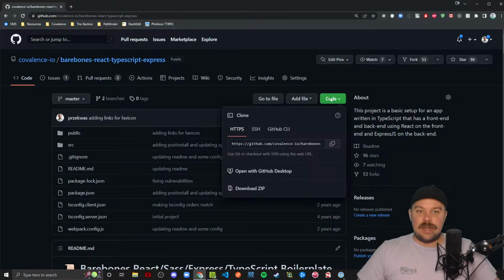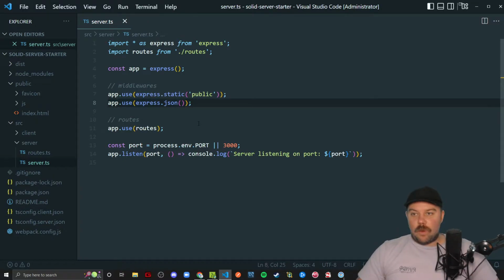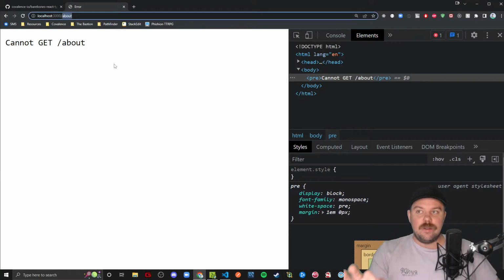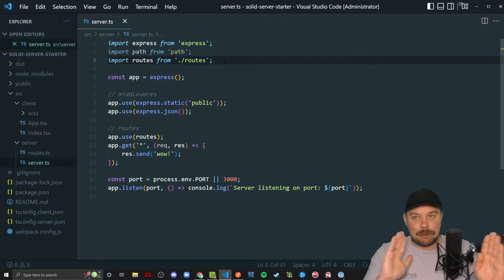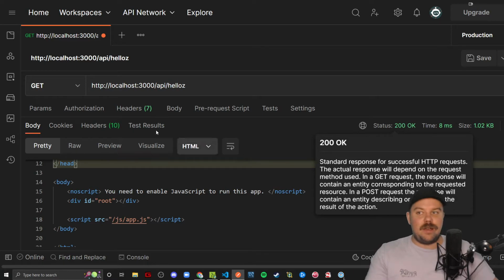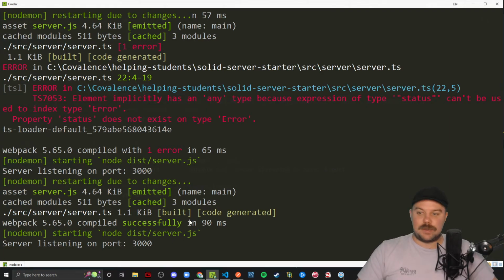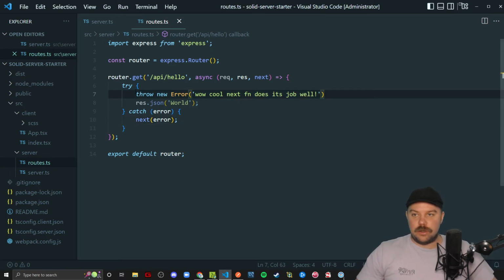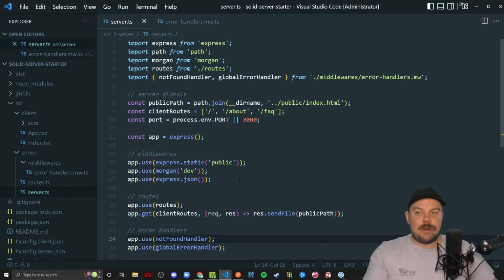Global Error Handling Middlewares on a TypeScript Express React Project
This video is focused on our Full Stack Development students and alumni by leading them through some slightly more advanced server side techniques to build a robust and consistent JSON REST API for their projects.  However, anyone can benefit from this cool knowledge!  This video will be part of a short series setting up boilerplate and with any questions/comments y'all may have.